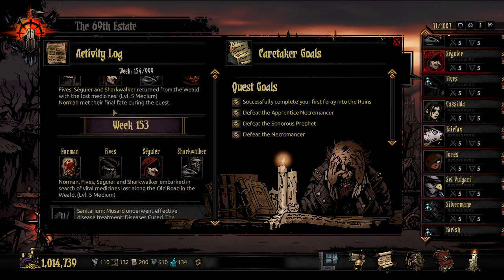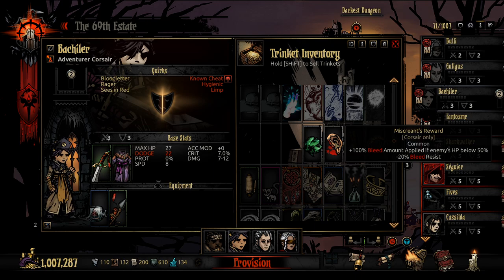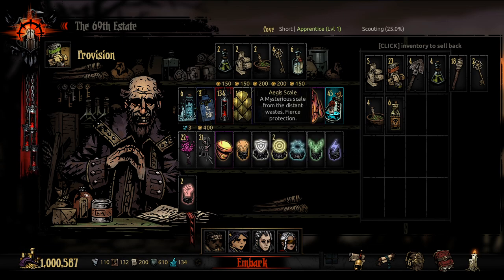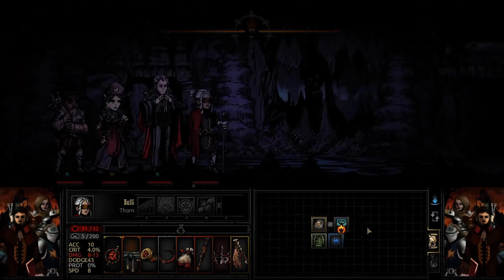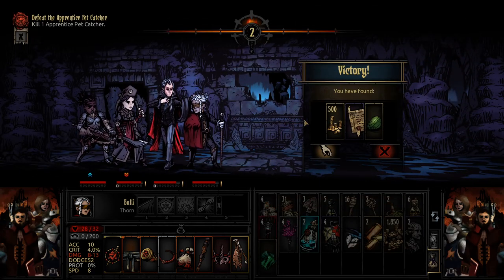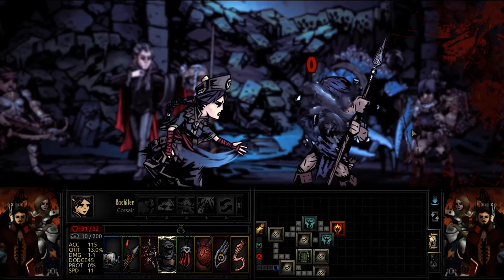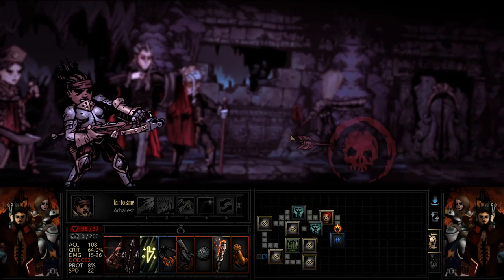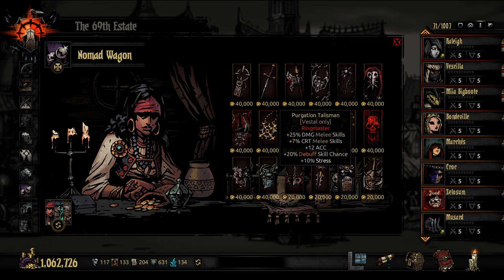Darkest Dungeon Season 3 Part 137: MLG Arbalest [Modded]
Today on Darkest Dungeon, Fantosme continues to be the blindfire queen.

Welcome to Thet Plays Darkest Dungeon season 3!

On our third claiming of the Hamlet, we come with a larger mod list than ever! New heroes, new villains, and more of everything! This game is brutal, with RNG that can punish even the most well prepared player, and this time we take it up to eleven with the jump to Bloodmoon difficulty! This game will take me to Hell, and hopefully there, I can find my redemption.

From the Developer: Darkest Dungeon is a challenging gothic roguelike turn-based RPG about the psychological stresses of adventuring. Recruit, train, and lead a team of flawed heroes against unimaginable horrors, stress, famine, disease, and the ever-encroaching dark. Can you keep your heroes together when all hope is lost?

Discord on Darkest Dungeon, we get to slapping in the Weald.